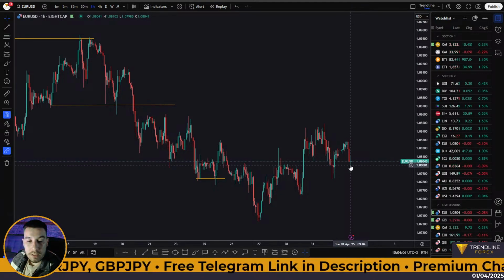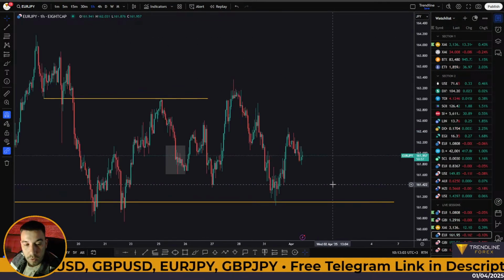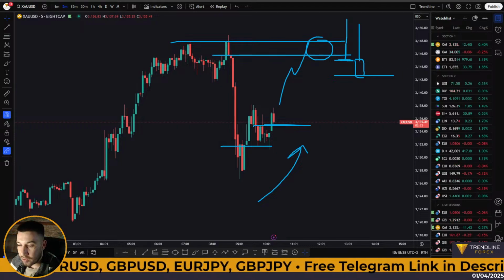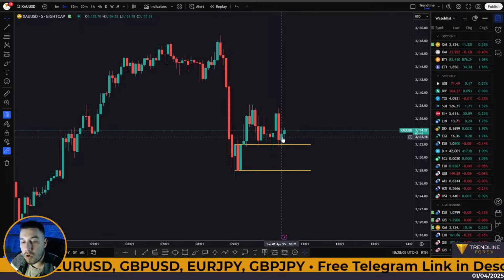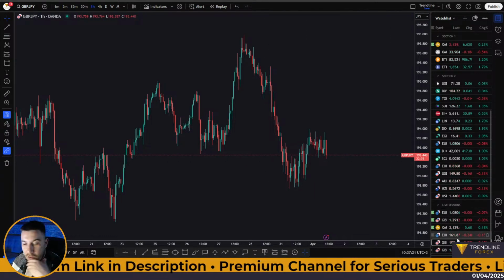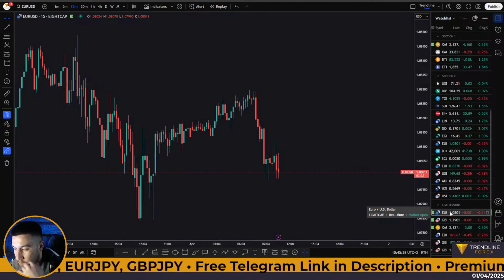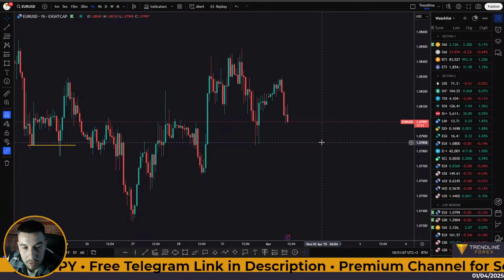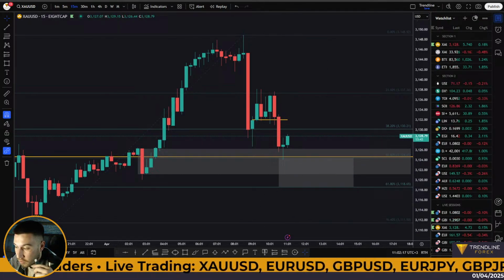🔴 Live Forex Trading [MAJORS-BULLISH] 01.04.2025